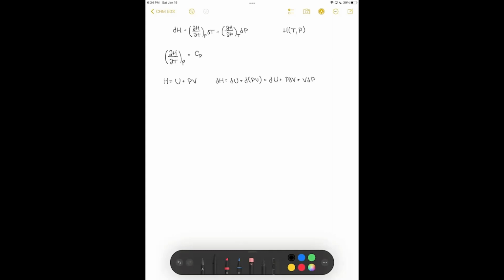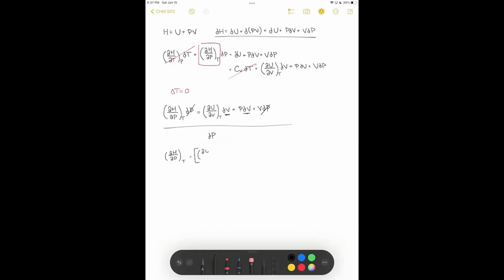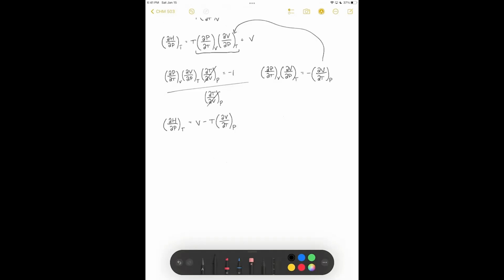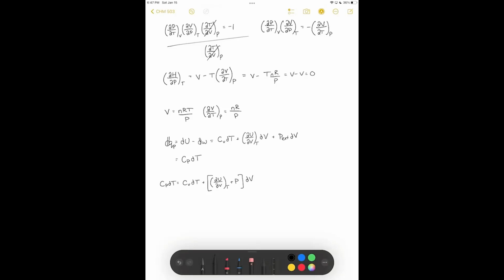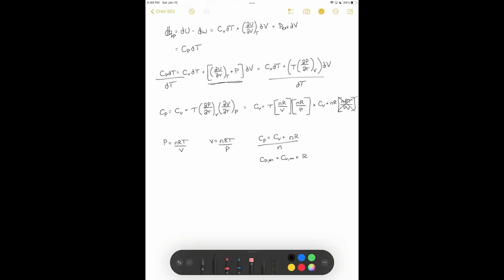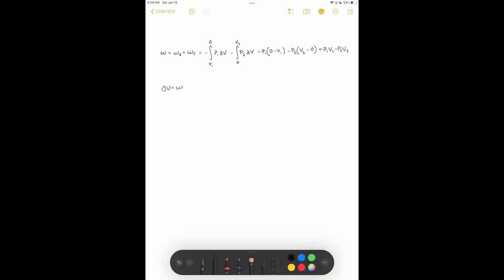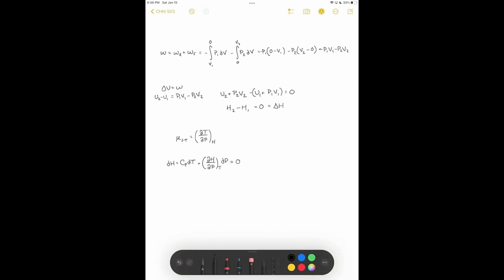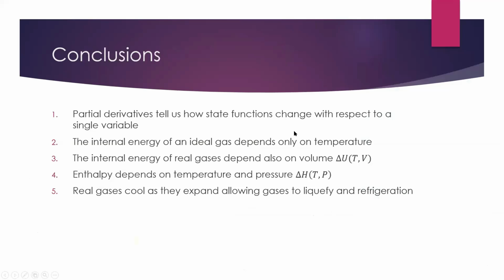Enthalpy and the Joule-Thomson Experiment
Lecture 6 of CHM 503. In this lecture, we continue evaluating total differentials with enthalpy. We then discuss the Joule-Thomson experiment which describes how real gases change temperature as they expand isenthalpically, counter to predictions using the ideal gas law.